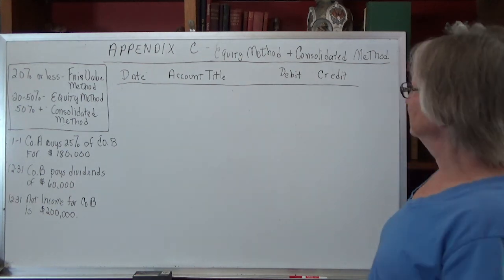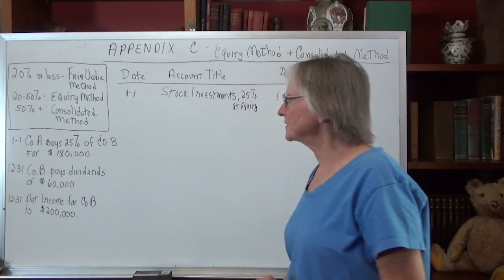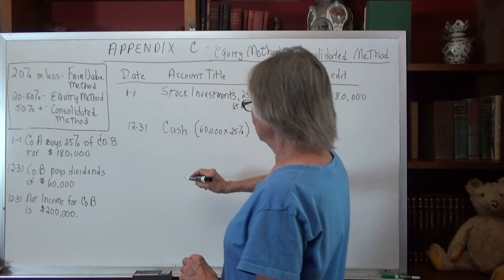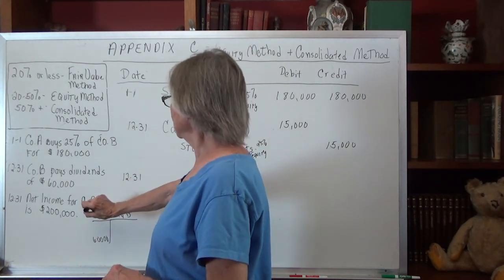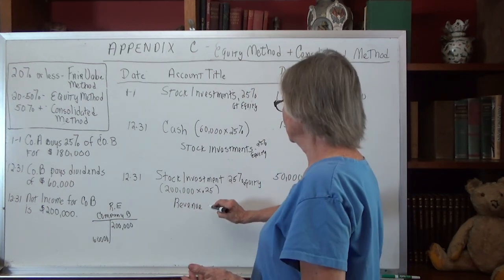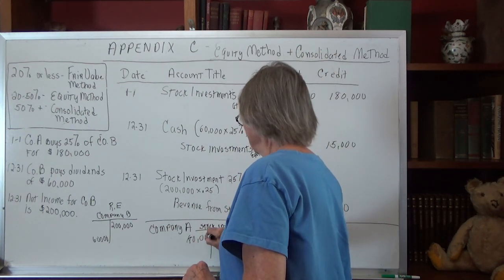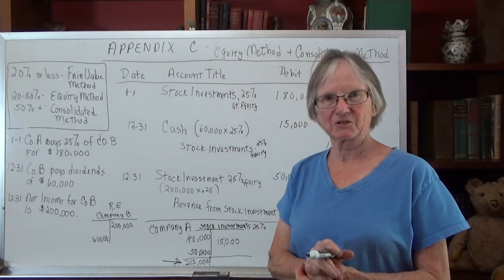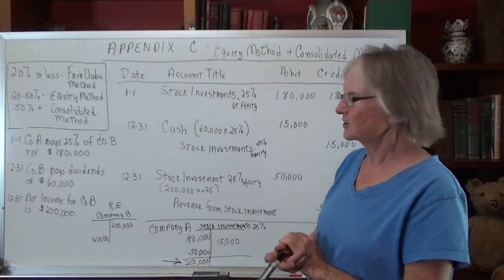Appendix C - Equity Method & Consolidated Method